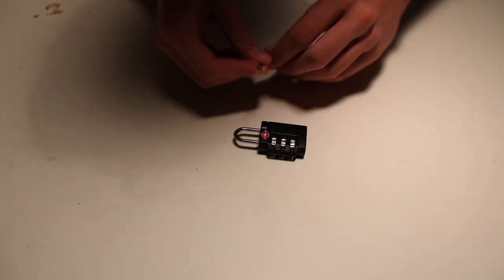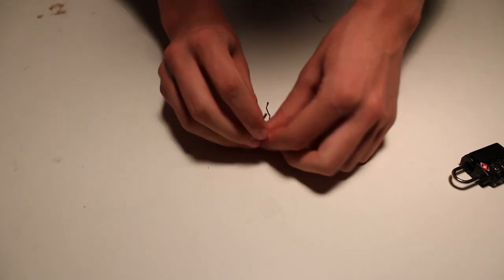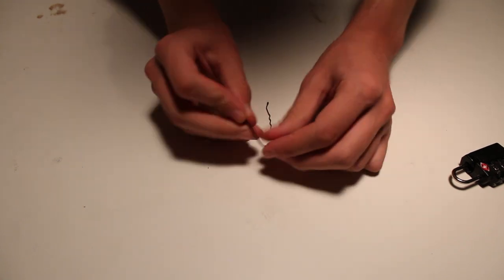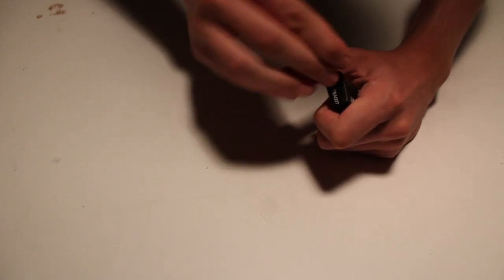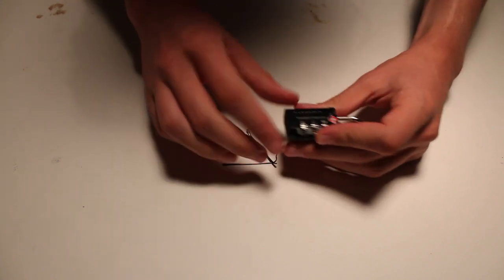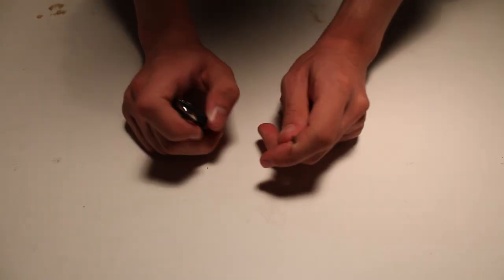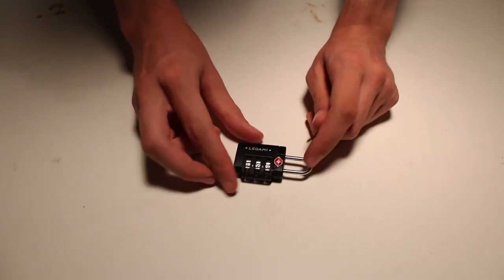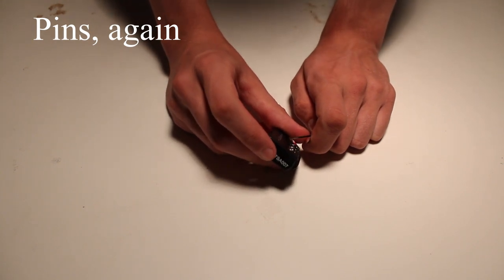Opening a lock with a bobby pin(MG#5)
In this video i am opening a padlock with a bobby pin.

First, i am opening the bobby pin in two pieces, turning one of them in a l shape, using it to apply constant pressure to the shackle, while i am pushing the pins inside the lock with the other part of the pin.

MG:5